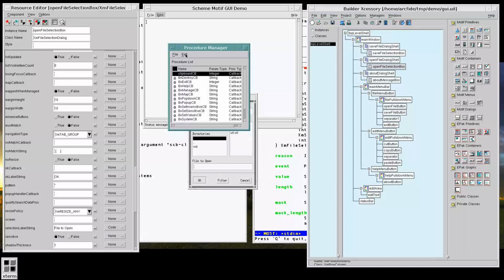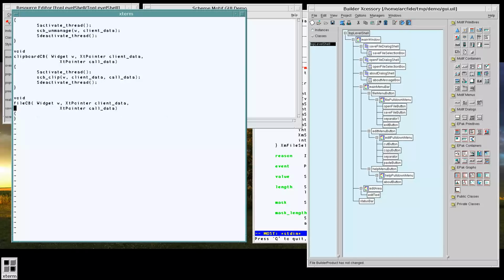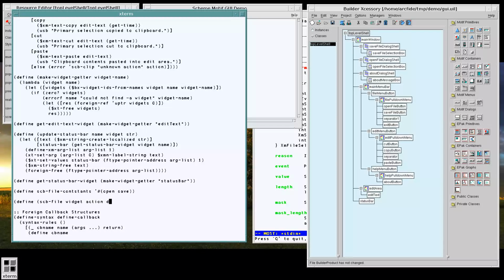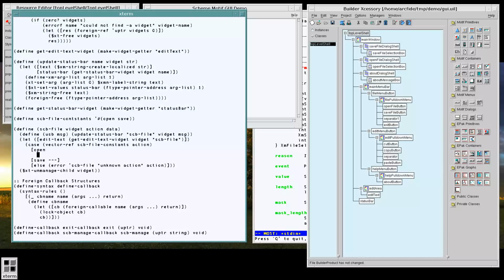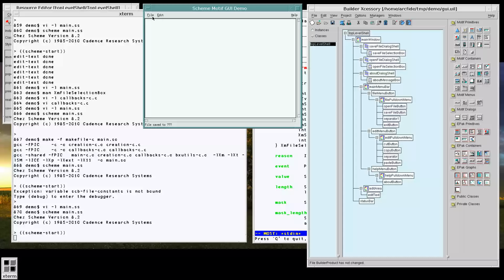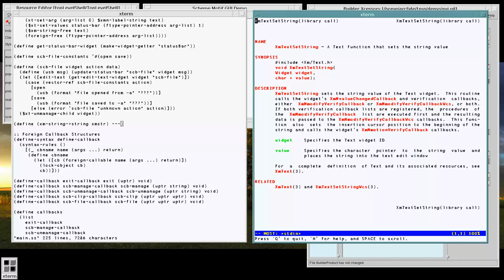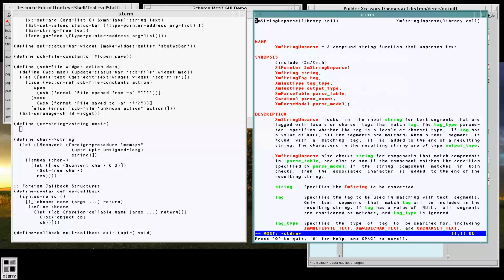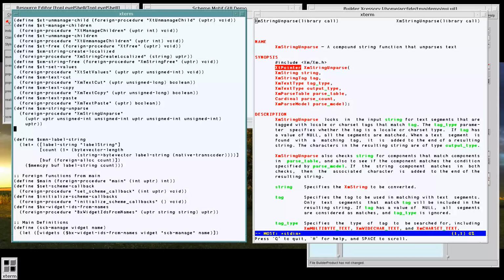Building GUI Applications in Scheme (Part 2, Segment 7)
In this second half of my little two-part series, I spend plenty of time detailing and going through the actual action of programming the GUI functionality into the GUI that we designed in the previous section. Until now, we have not written any code, but after this, we will have about 250 lines of Scheme code that enables all of our Text Editor's functionality.

Please note that I use a lot of features of Scheme here, including macros, both hygienic and unhygienic, foreign data types, foreign functions, closures, and others. I presume that the viewer will have the wherewithal to research and understand this code on their own time, as I do not take the time to explain all of it.